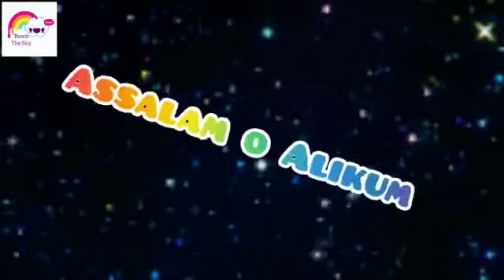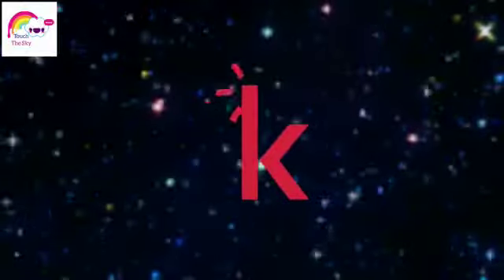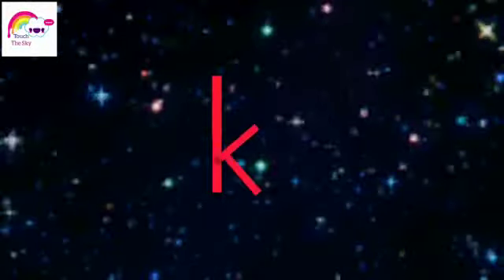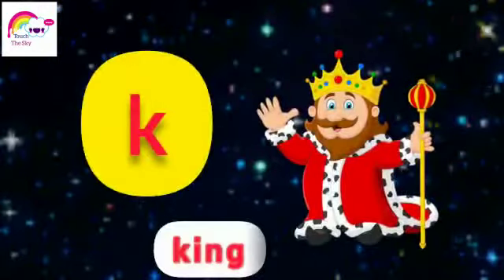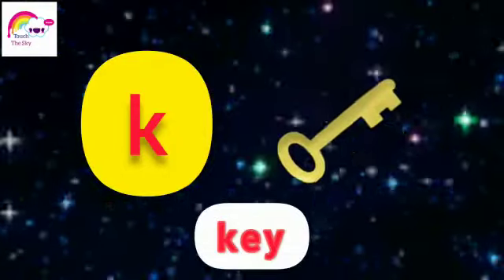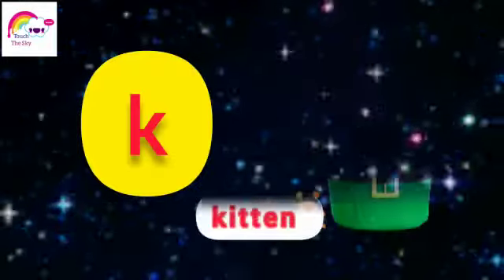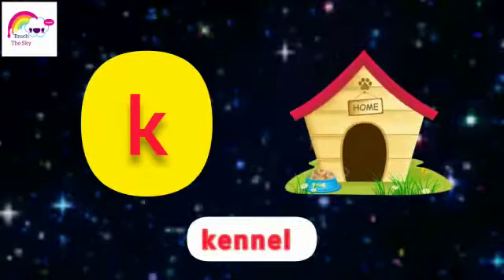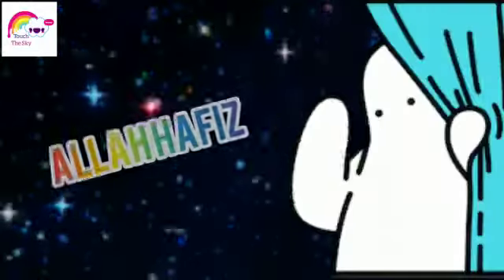Introduction of 'k' sound | Vocabularies of 'k' sound for kids learning | Touch The Sky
- Introduction of ' k '
So here we are going to introduce a new sound  and the new sound we will be learning today is ' k '  .. With the help of the attached video below, let's learn how to write sound ' k ' and it's vocabularies as well ..